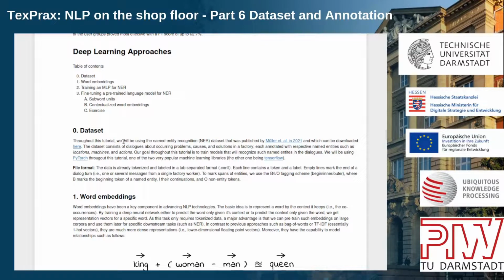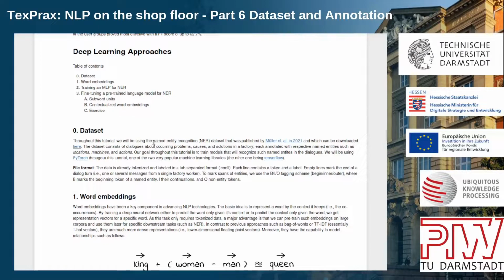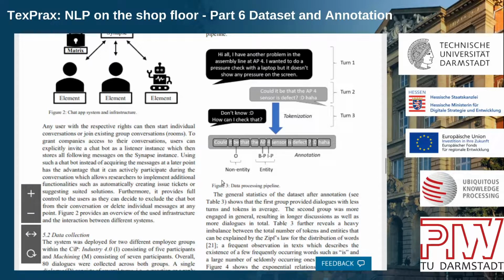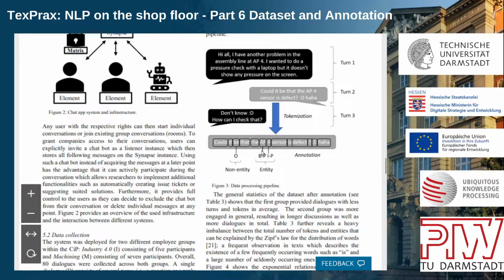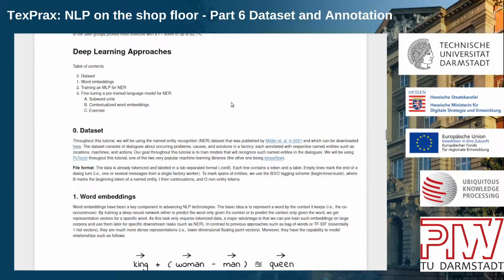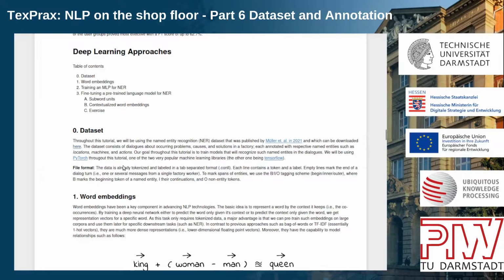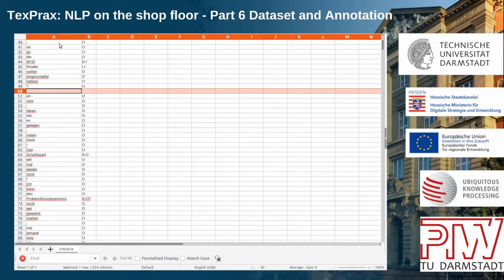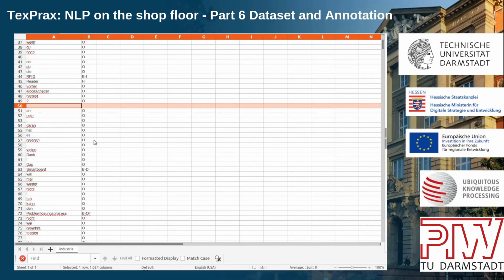NLP on the shop floor - Part 6: Dataset and Annotation